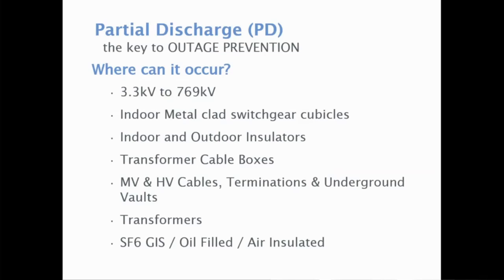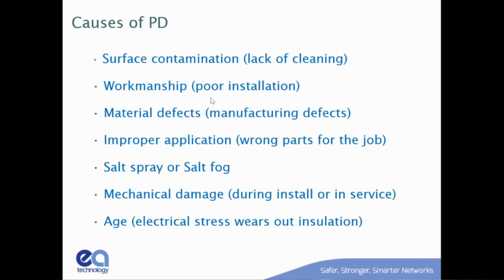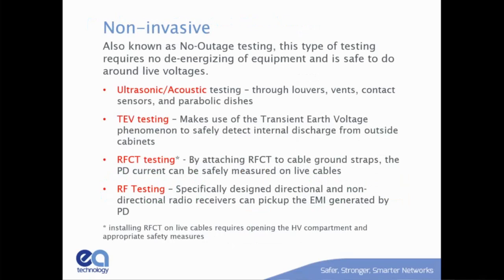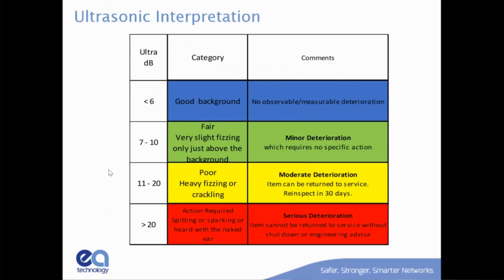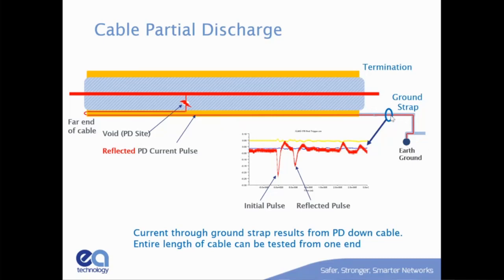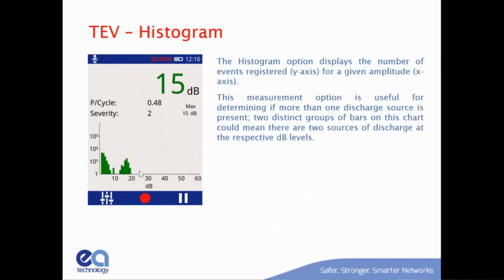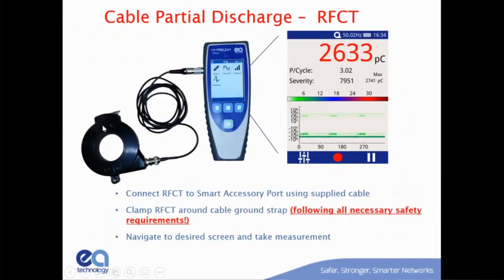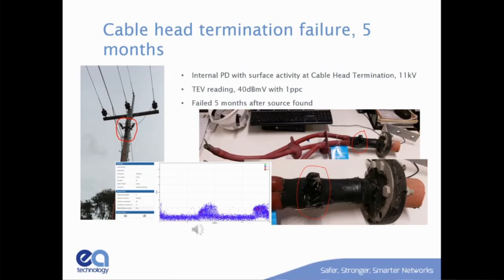Partial Discharge - Causes, Effects, & Online Detection Techniques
Learn more about Partial discharge and how to detect it online, without taking an outage.  Partial Discharge (or PD) can happen in any electrical system and is a serious problem above 4160V.  You can test for it safely without shutting the equipment down.

for more information.